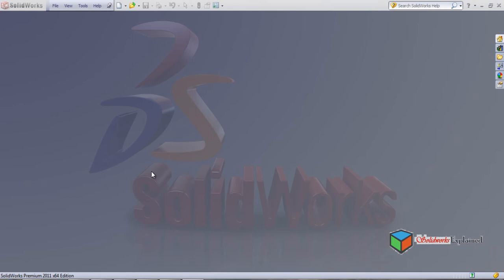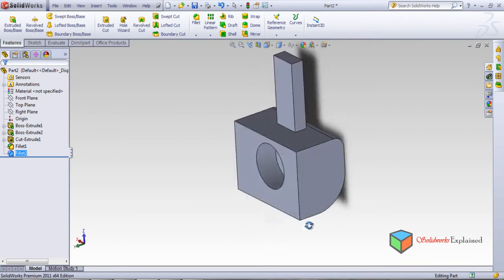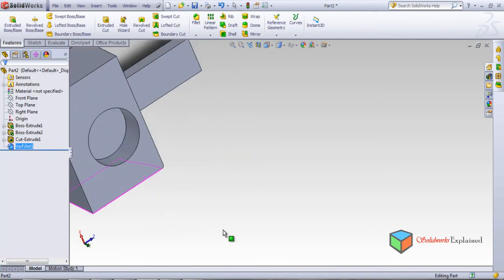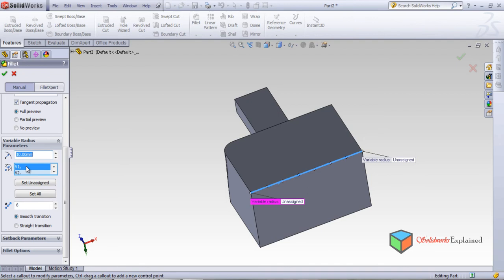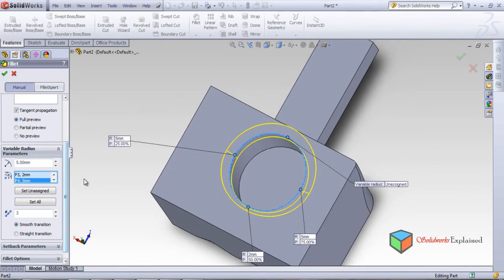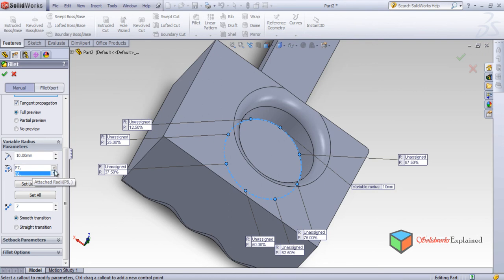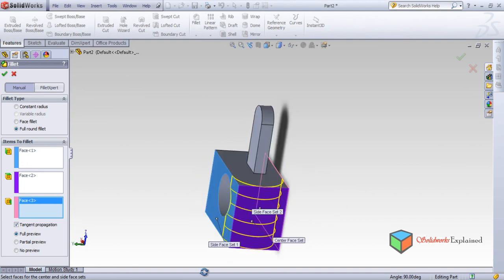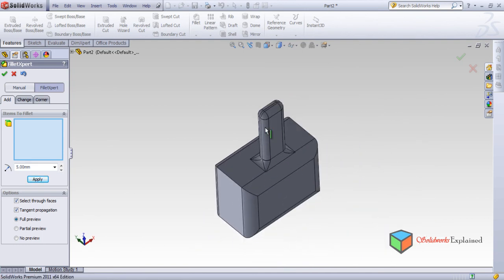fillet types: Constant & variable radius fillet, Face, full round & filetxpert fillet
Solidworks fillet

Types:
Constant radius fillet, Variable radius fillet, Face fillet, full round fillet, filetxpert fillet

This video features Applying filled on the edges of square blocks and circular objects.

*Filetxpert for all the edges in one single click and other fillet for individual edges only.